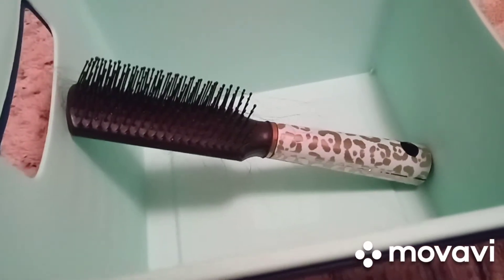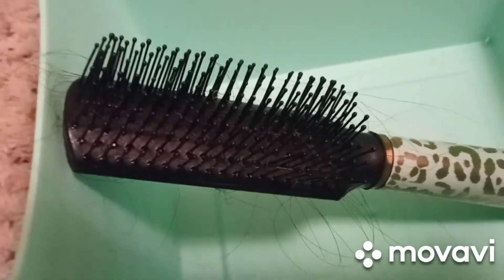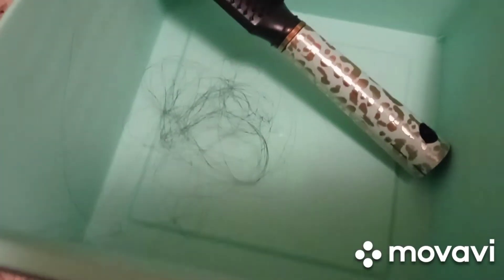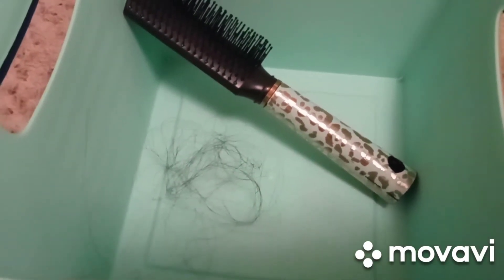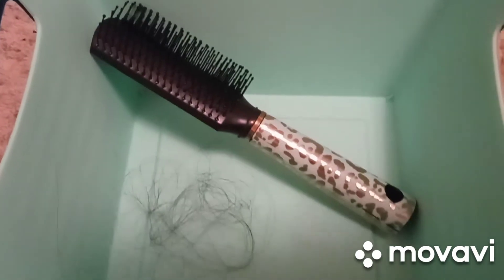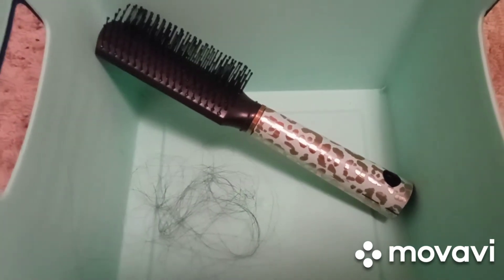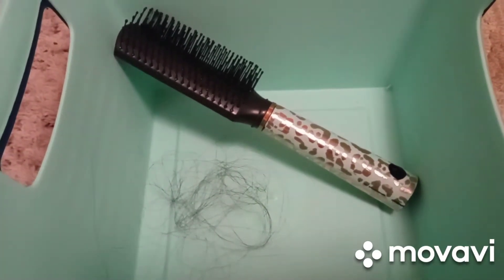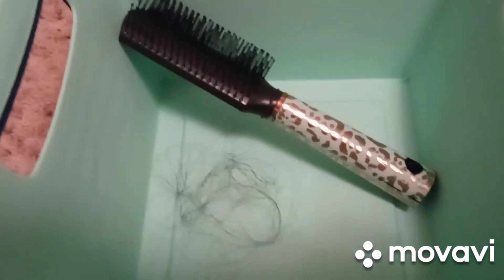💵🌳🧴🤔Dollar Tree Product Reviews (Part 2) 🤔🧴💵🌳| The Adventures of Ta Wanda!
Dollar Tree Product Reviews (Part 2)